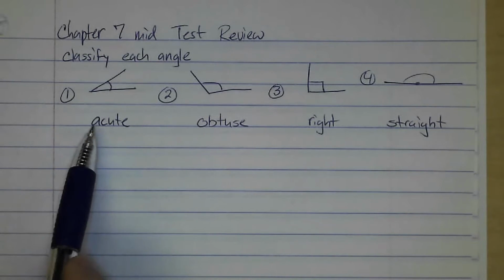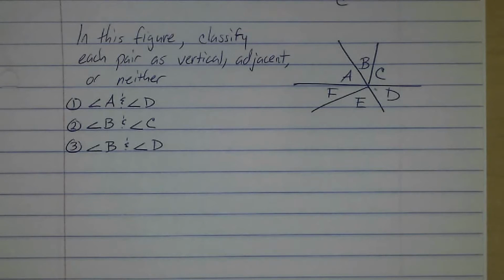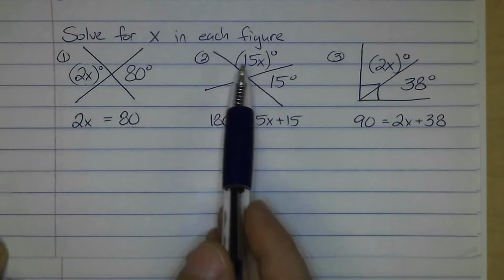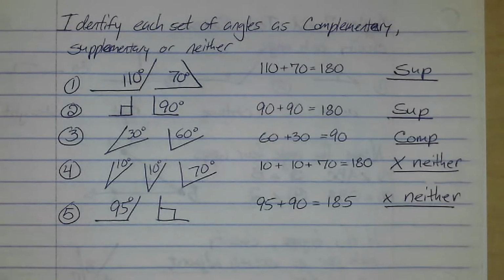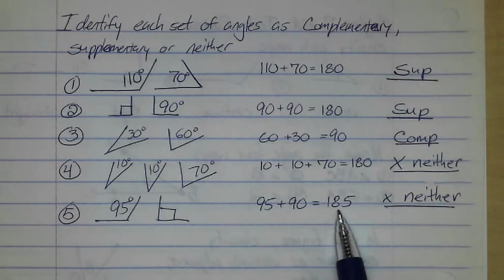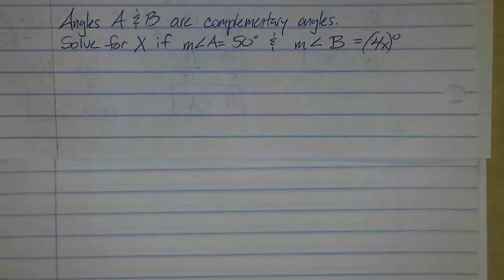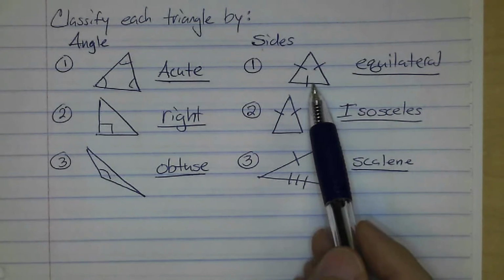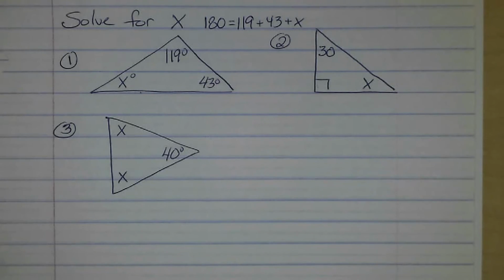Ch 7 Mid chapter Study Guide